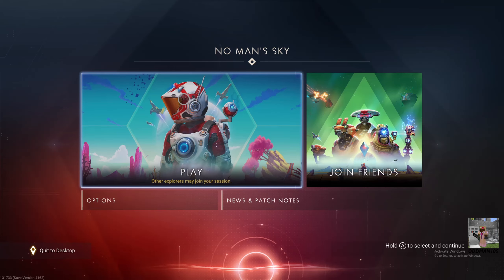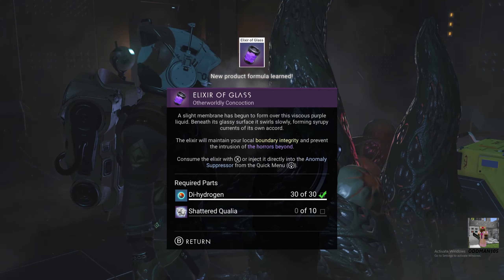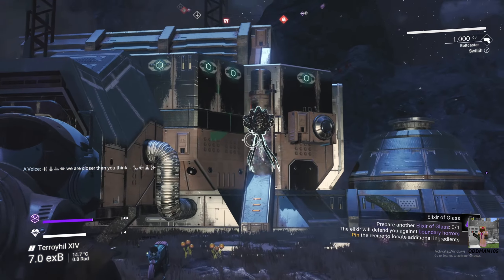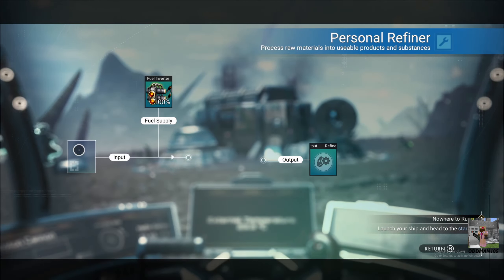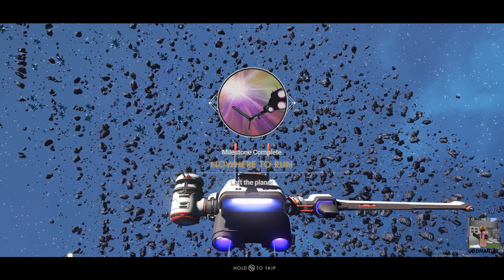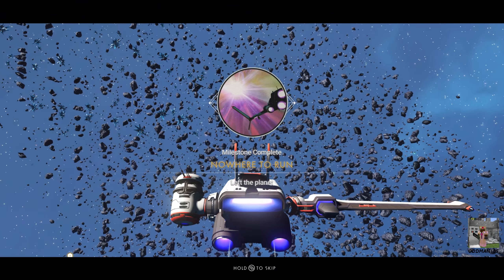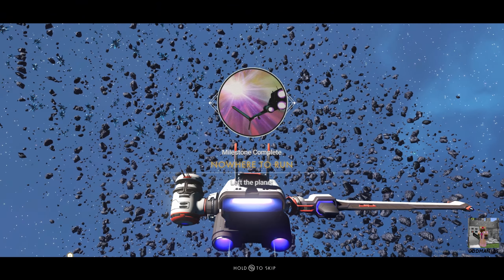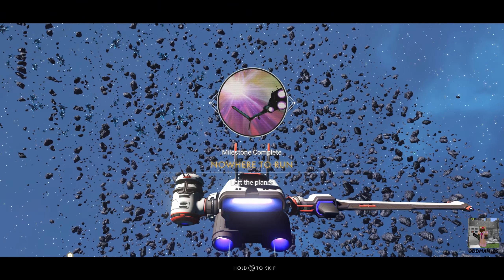No Man's Sky Cursed Update | Cursed Expedition Phase 1 Playthrough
Welcome to Phase 1 of my No Man's Sky "The Cursed" Expedition Playthrough.

UPDATED FOR 2024 | How To Get All 16 GLYPHS Super-Fast & Easy | No Man's Sky Worlds Update

NEW No Man's Sky Singularity | How to Find Best Rifle Sentinel Multitool S Class 4 Supercharged

FreeMusicPublicDomain.com